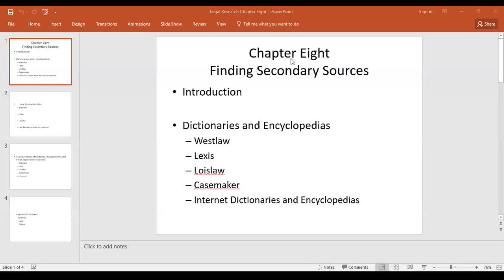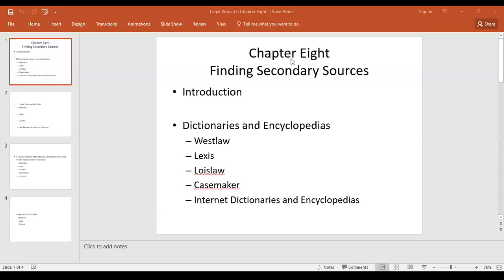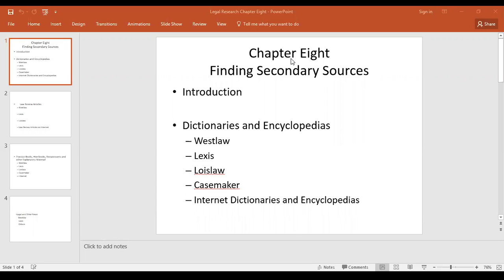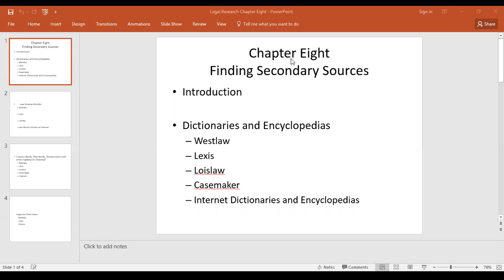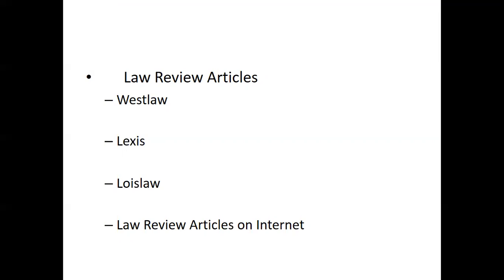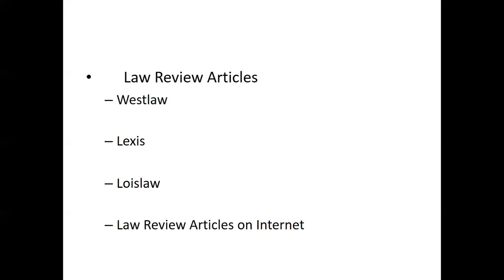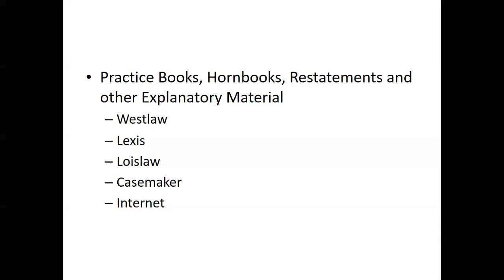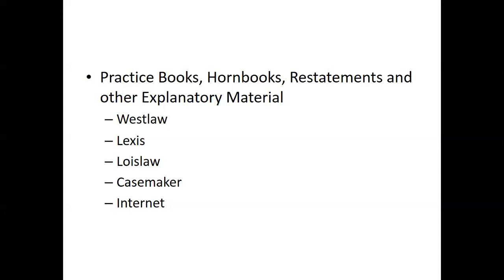Legal Research Week Five Live Meeting